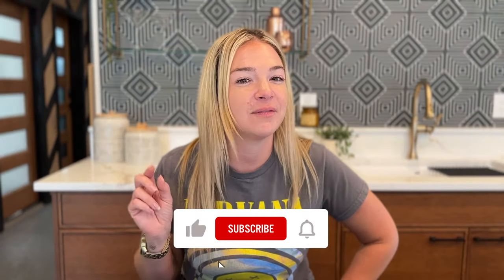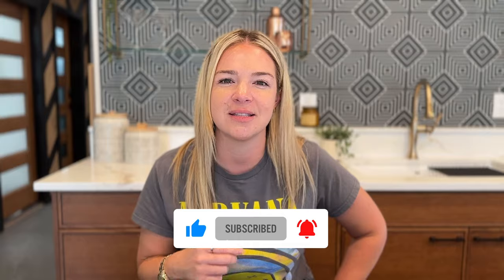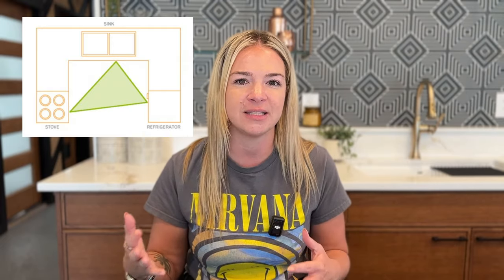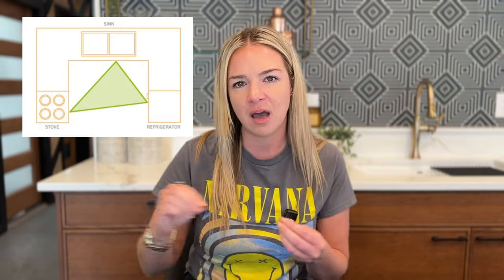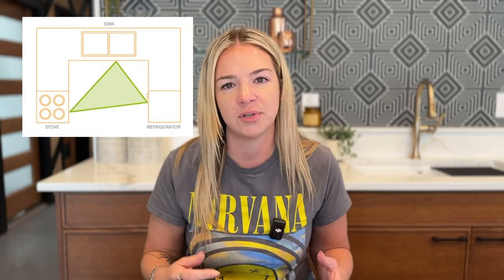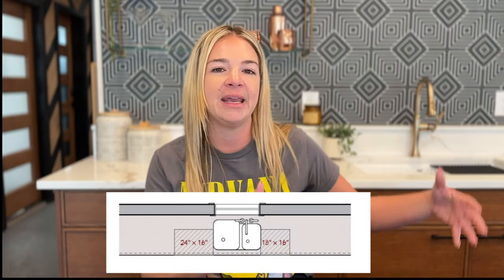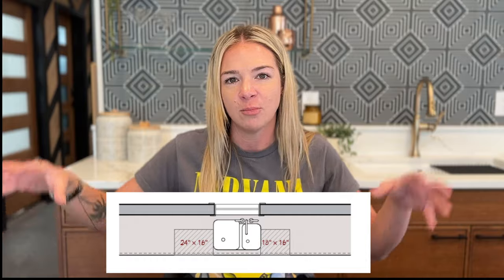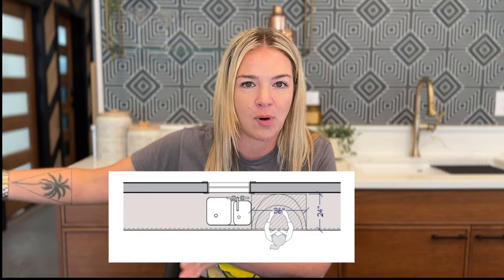Top Kitchen Design Tips for a Functional Layout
Welcome back, friends! Today, I'm giving you the BEST tips for making sure your kitchen design is completely functional during your kitchen redodel! We follow NKBA guidelines in all of our projects!

Join our free Remodeling Community and receive support during your project, ask questions and get design advice
Plus! Once a month we will pick a lucky winner for a free design session with myself where I can answer any questions you may have on your project and take a deep dive into your design!

Check out some other videos that should help you with more of you design and layout:

Cheers, Kerstin

Let’s connect!

Featured places
00:00 Introduction
00:32 Building Codes vs Design Standards
01:46 The Kitchen Triangle
03:12 Walkway Standards
03:51 Clearance behind Seating Areas
05:02 Seating Overhangs
05:50 Landing Areas
08:51 Microwave Placement
09:24 Bonus for you!